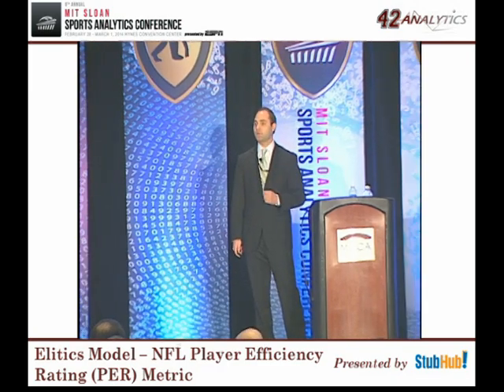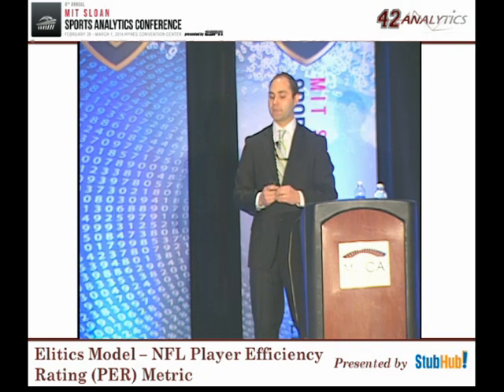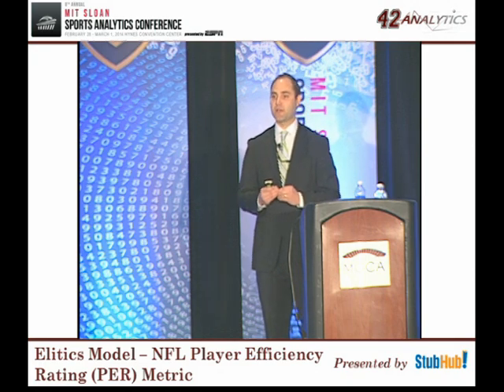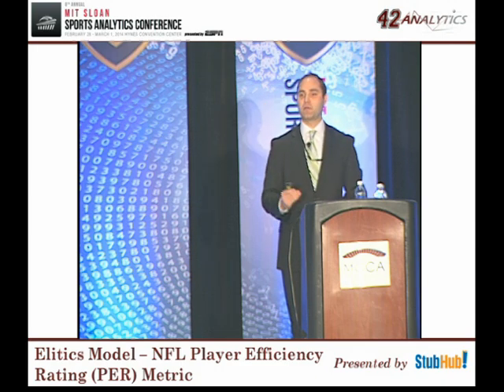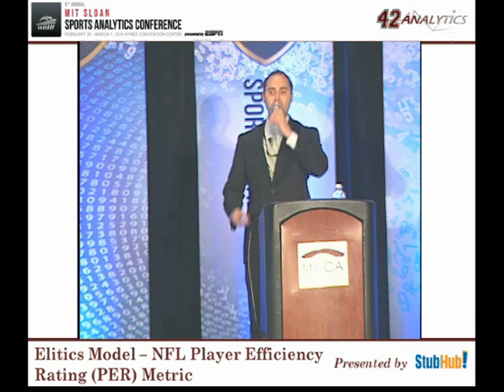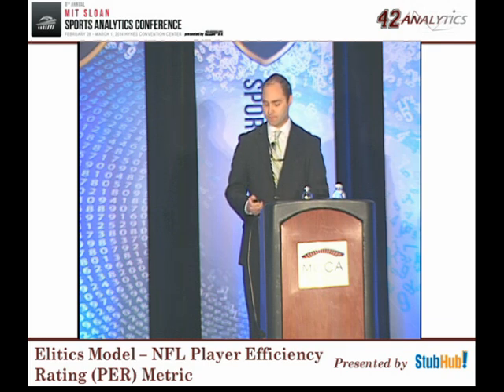Elitics Model NFL Player Efficiency Rating PER Metric